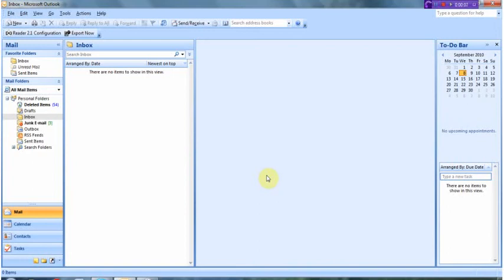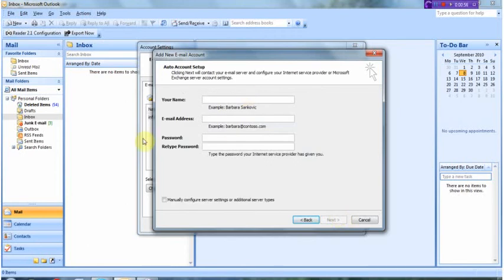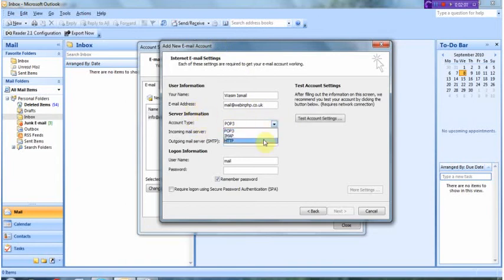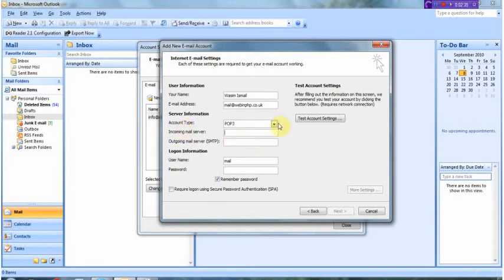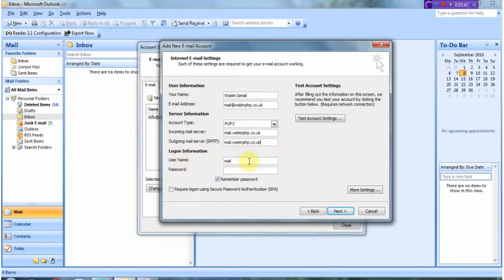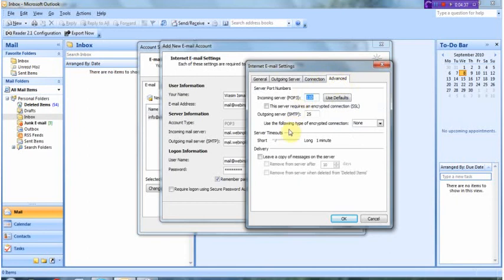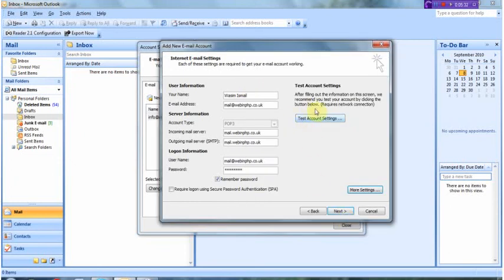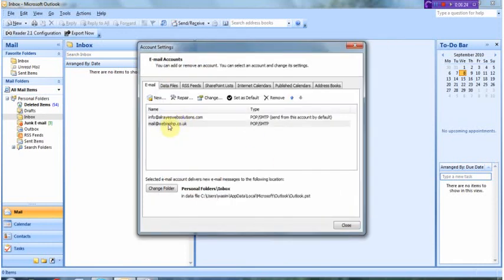Configure Emails in Outlook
how to Configure general Emails in Outlook,